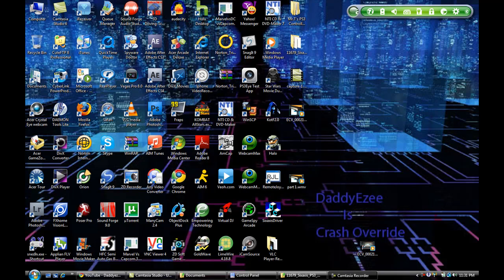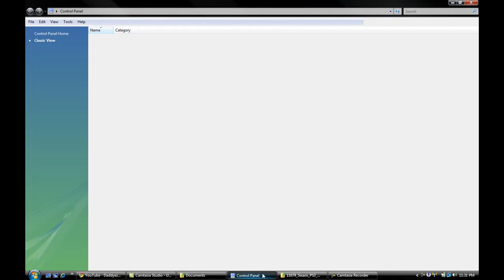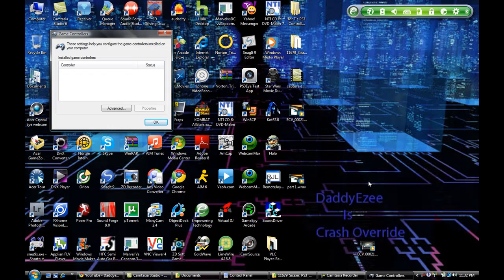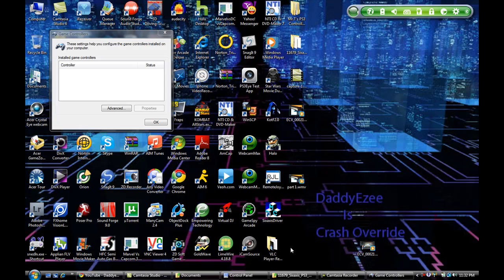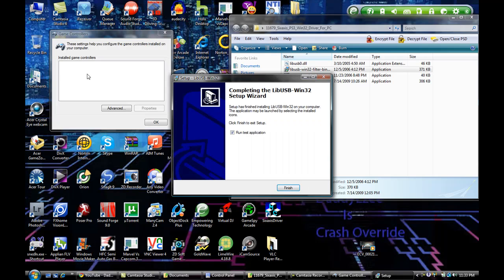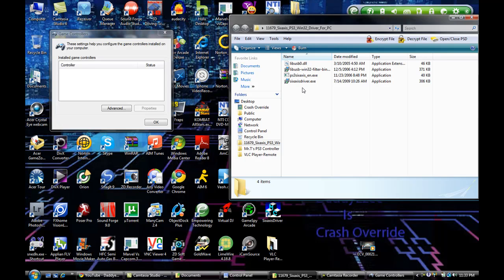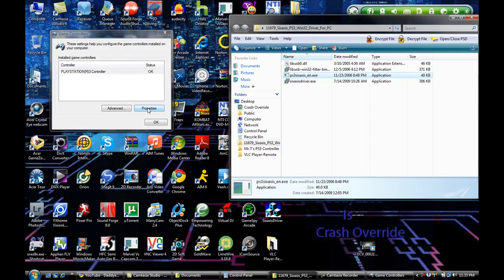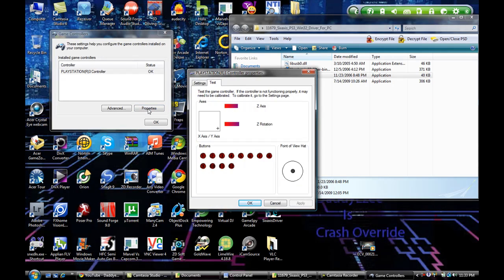how to put ps3 controller on pc HD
this is how to get the ps3 controller on your pc laptop mac windows or vista just install the files ill give u here download link below  the Password is    dragon